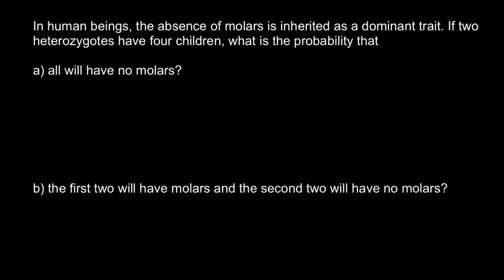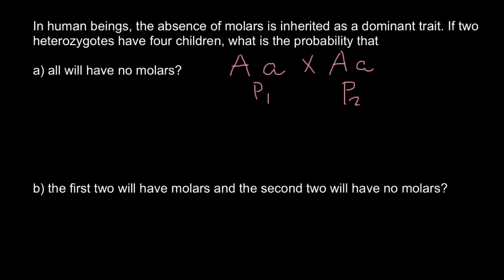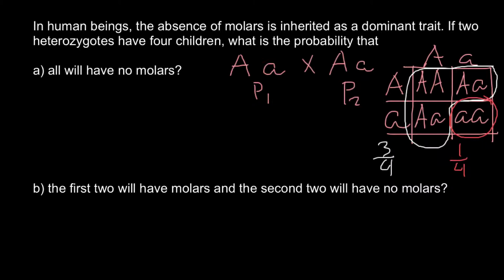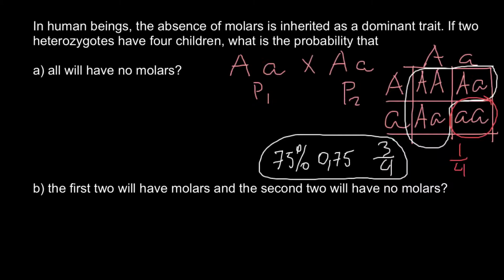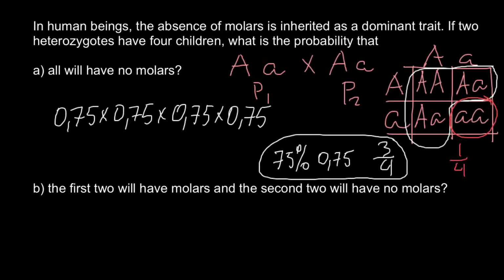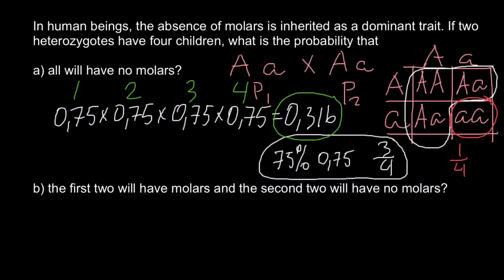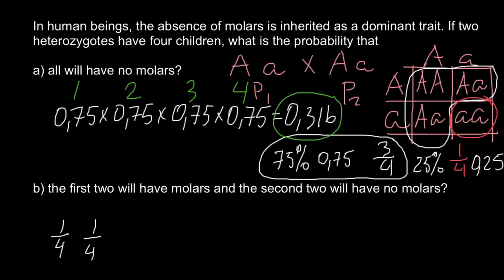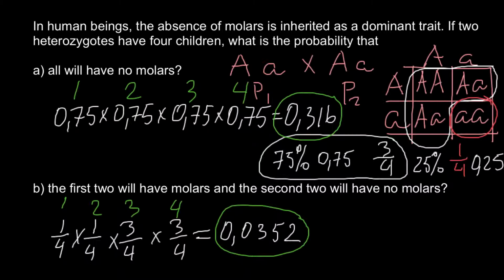Law of probability applied to genetics problems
Punnett Squares are a diagram which biologists use to determine the probability of an offspring having a particular trait. Creating a Punnett Square and using it to determine traits of offspring is called performing a cross. Punnett Square crosses are based on meiosis, a biological process where parents pass on alleles to sex cells, which they later transmit to their offspring. Each parent has two alleles for a trait and passes one along to its offspring. Each offspring ends up with a total of two alleles, one from each parent.
Punnett Squares accomplish two things: They simplify and demonstrate meiosis and also provide scientists with information that they can go on to use in different ways. They use information from the crosses to study and draw conclusions about populations. An example of scientists using information they obtain from a cross is in calculating phenotypic probability. The crosses give predicted outcomes of traits, which can then be translated into numerical statistics about the appearance of those traits in a population.
We are using the Punnett Squares in these instructions to study one trait, but they can also be expanded and used to study more complicated situations in genetics.

These instructions are for anyone, commonly students and scientists, who is predicting the ratios of expected traits in one generation of an organism’s offspring.

Terminology

Allele: one or more alternative forms of a gene that arise by mutation and are found at the same place on a chromosome.
Dominant Allele: an allele that masks the effect of another allele.
Note- It is represented with an UPPERCASE letter.
Recessive Allele: an allele whose effect is masked by a dominant allele.
Note- It is represented with a lowercase letter.
F#: an uppercase “F” followed by a subscript number denotes a generation of offspring. As the number increases, the number of the generation increases.
F1: the first generation of offspring from a P generation cross
Generation: all of the offspring that are at the same stage of descent from a common ancestor.
Genotype: an organism’s genetic constitution.
Heterozygous: a genotype with two different alleles (one dominant and one recessive).
Homozygous: a genotype with a pair of matching alleles (both dominant or both recessive).
Offspring: the children produced by living organisms who reproduce by sexual reproduction.
P: the parental generation
Phenotype: an individual’s set of observable characteristics that results from the interaction of a genotype with the environment.
Punnett Square: a diagram that is used to predict an outcome of a particular cross.
Each box in the square represents one offspring.
The letters in each box represent the organism's genotype.
Trait: a genetically determined characteristic.